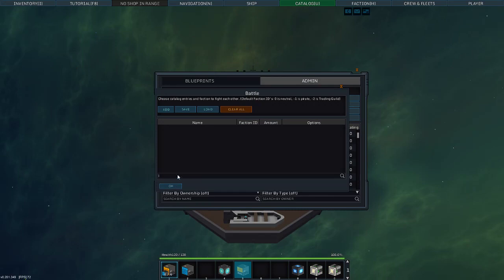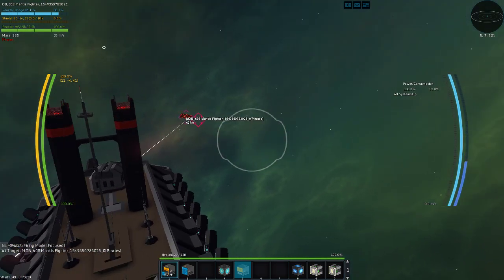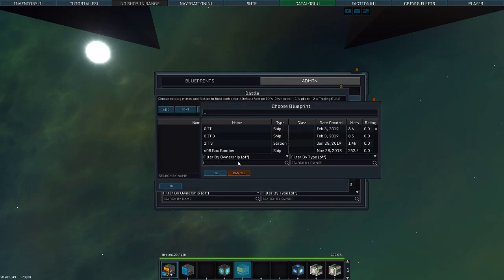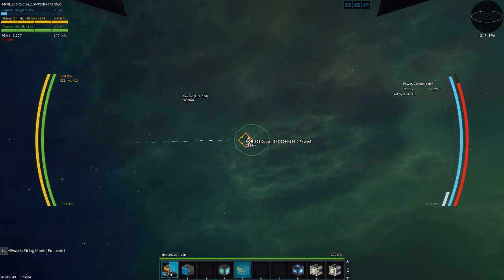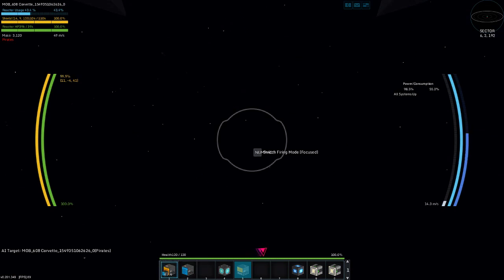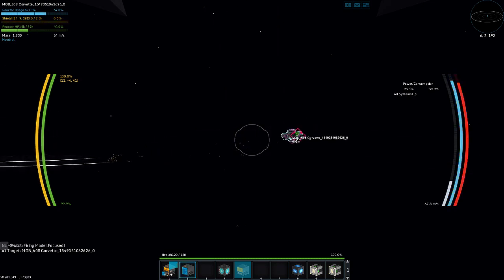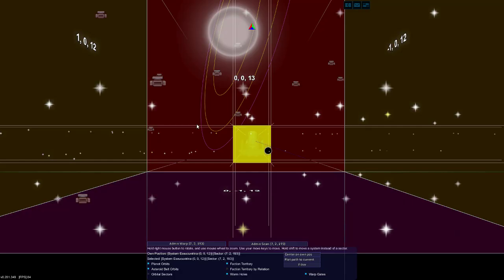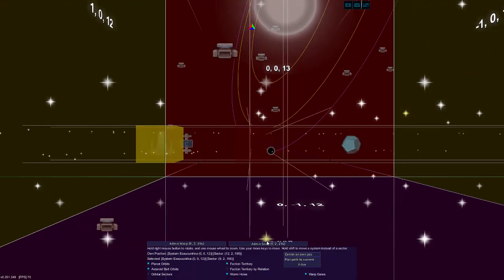Mark VI Ironclad Combat Testing - StarMade S2-197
Today in StarMade I take the new Ironclad out for a spin.